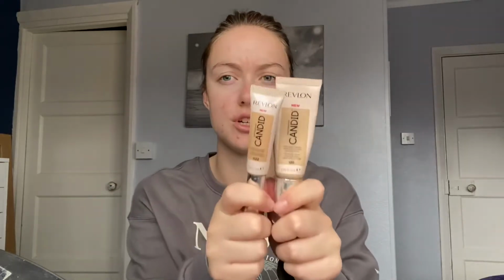My “everyday” makeup routine!